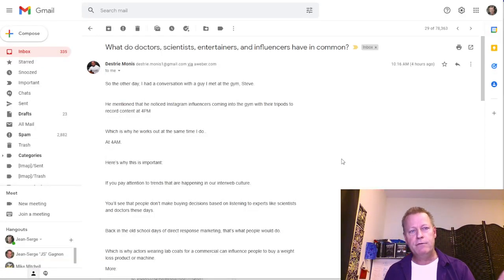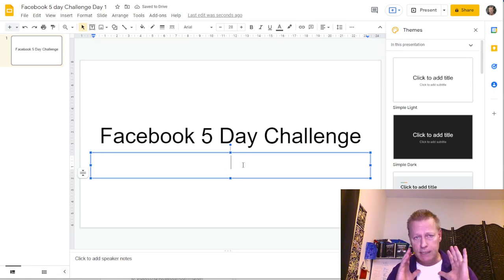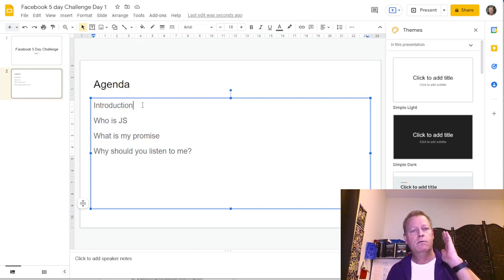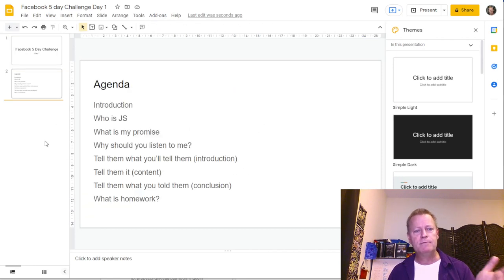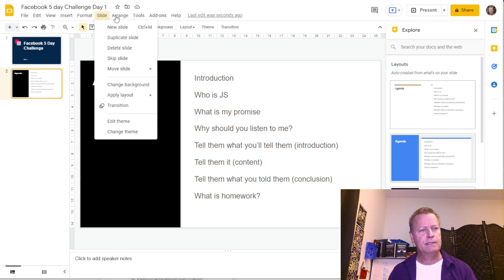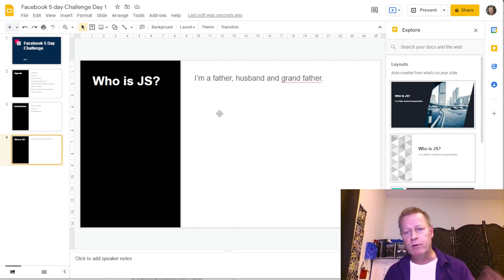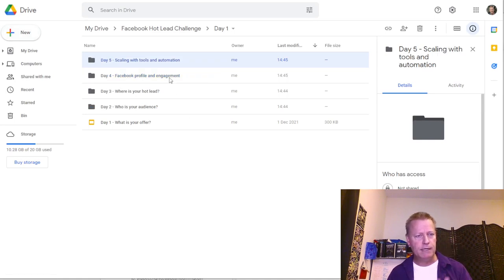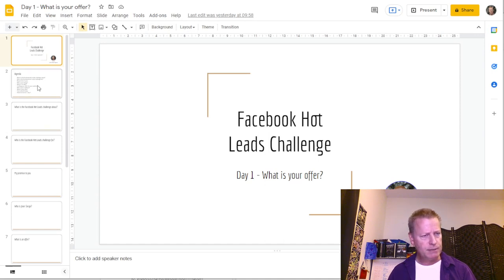Course Income Secrets - #384 How to Use Google Slides for 5 Day Hot Leads Challenge?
How to Use Google Slides for 5 Day Hot Leads Challenge?

If you have any kind of presentation to do, you might think of using PowerPoint.

You certainly can user that or any number of tools out there but today we’ll talk about using Google Slides.

Google Slides is an online slide or presentation document editor.

You can use it to create pretty much any kind of slides you need all from your browser.

The cool thing about Google Slides is that the document is saved online and you can view or edit it from any computer in any browser.

Let’s start with the baics.

To create a new Google Slide document, you can do it in different ways, but since I user Gmail, I like to start from there.

In your gmail screen, you’ll see a icon with 9 little dots. Click that.

This will open up the list of all the Google Apps. Choose Drive and click on it.

A new tab will open with your Google Drive folder and document list.

You can then click the + New button and select Google Slide or create a new folder to contain your...